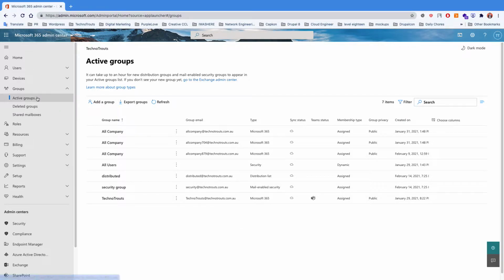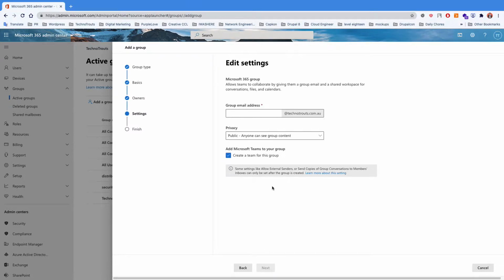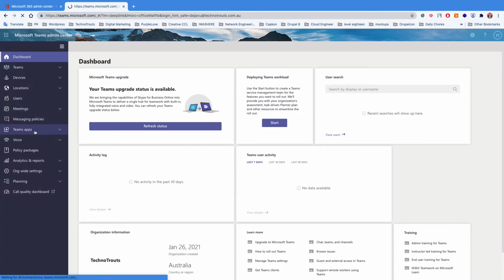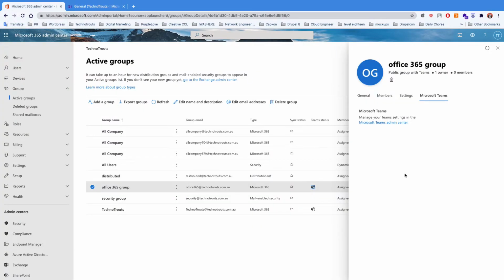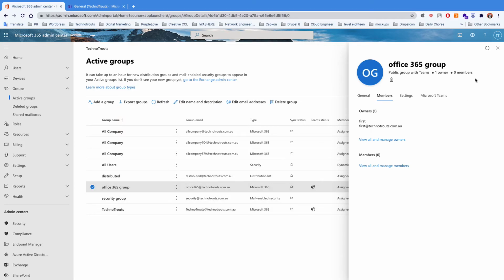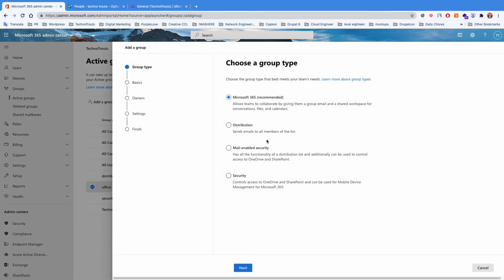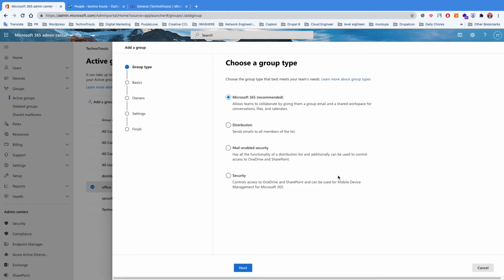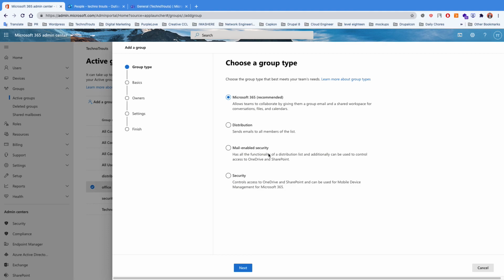Groups in exchange online admin center - Office 365 - E-05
This is a short video about the groups in the exchange admin center

Useful links:
Distribution groups: